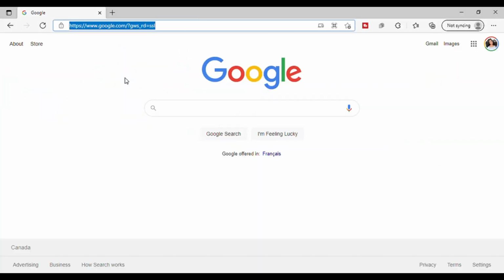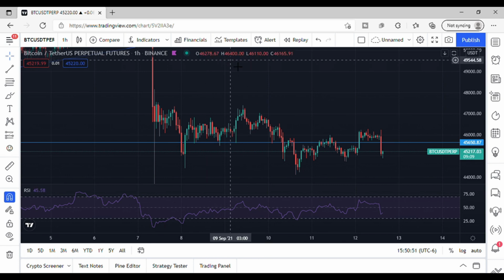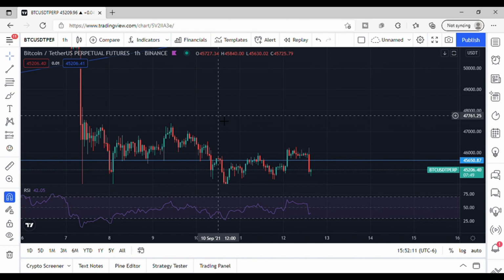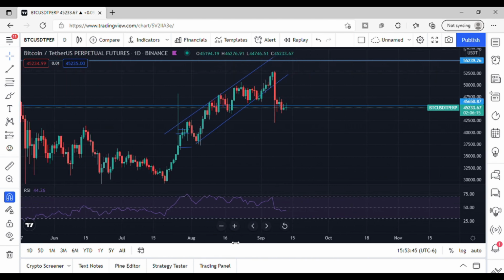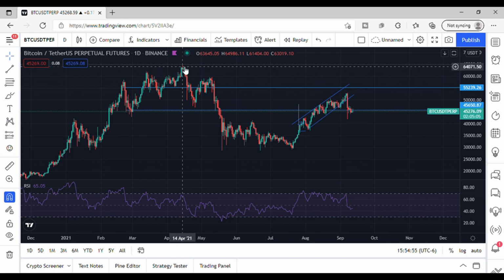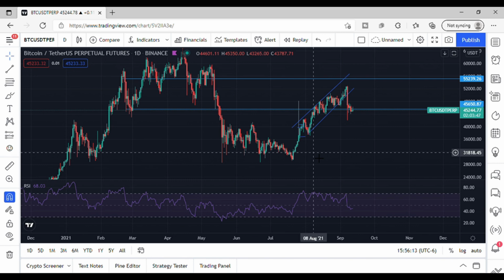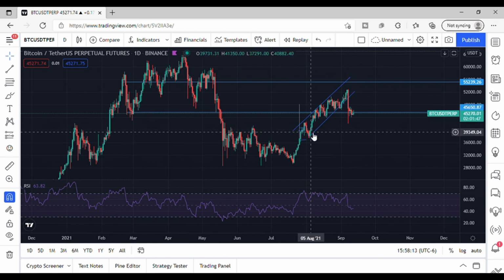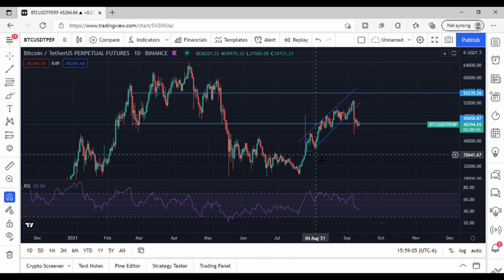Crypto Trading | How To Identify an Uptrend and Downtrend Like A Pro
Beginners guide to Bitcoin trading and Cryptocurrency trading. Trading and Investing in Cryptocurrency is one of the best ways to make money online these days. All you need is dedication to learn Technical analysis and Market structure and you'll be on your way to financial freedom. Anyone who is willing to learn can master btc trading skills.

Thank you for hitting the sub button, I really appreciate it! :)